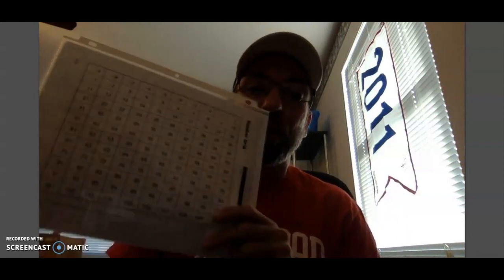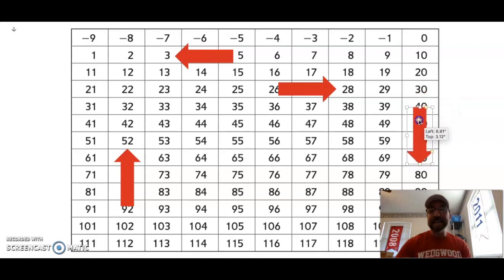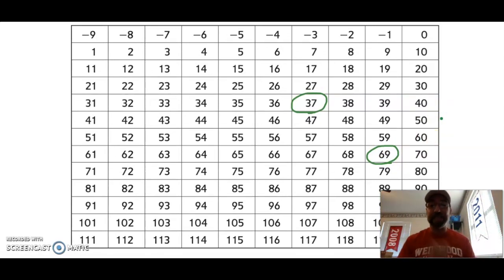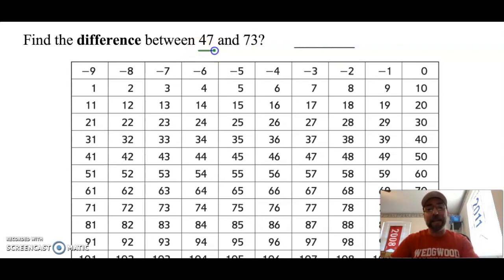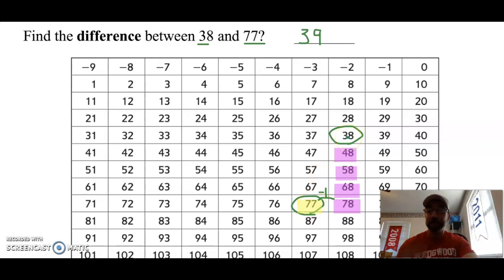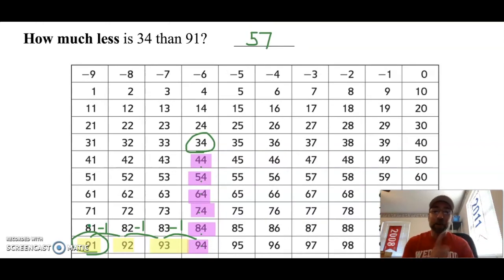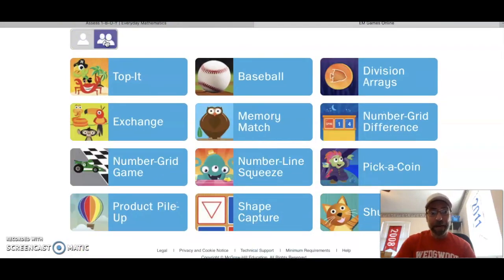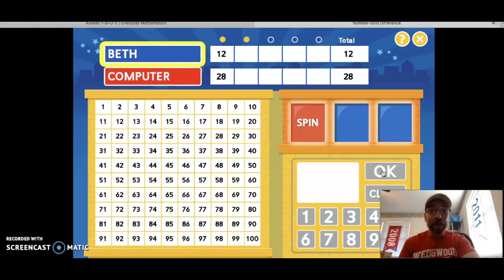Everyday Math Grade 3 Lesson 1.2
This video teaches Everyday Math Grade 3 Lesson 1.2 focusing on Number Grid Differences.